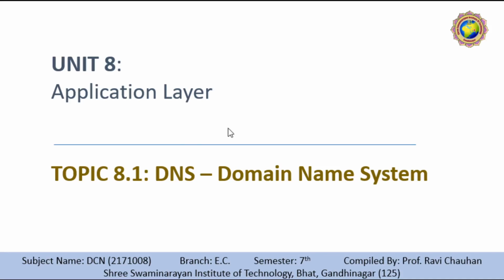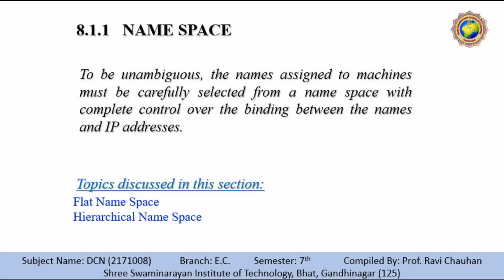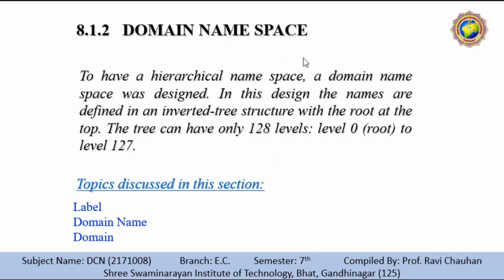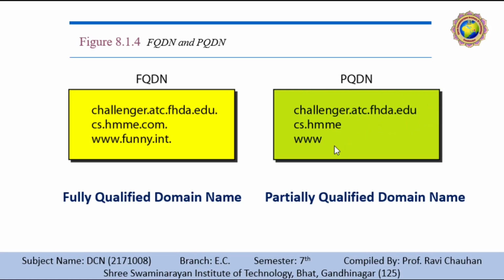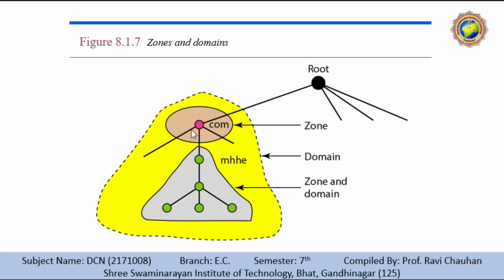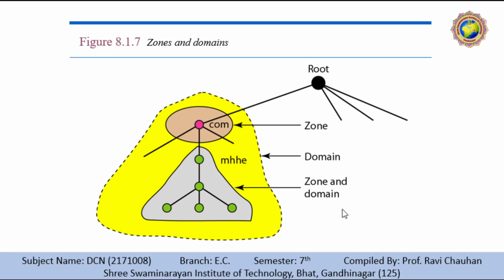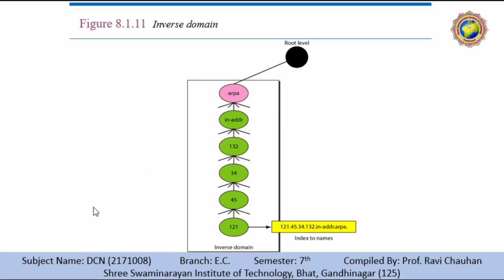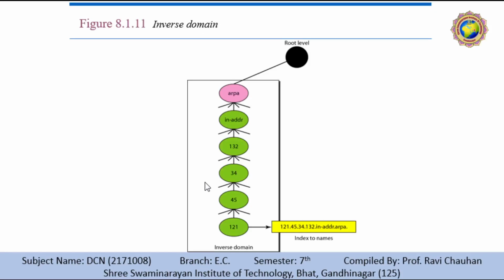DCN UNIT 8 L 8.1 DNS